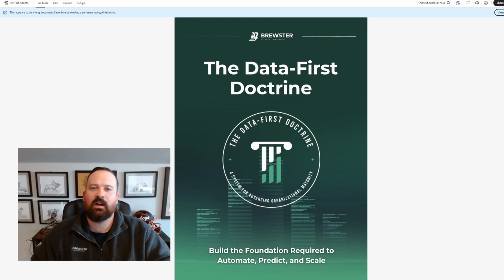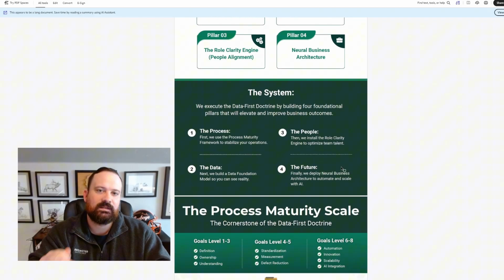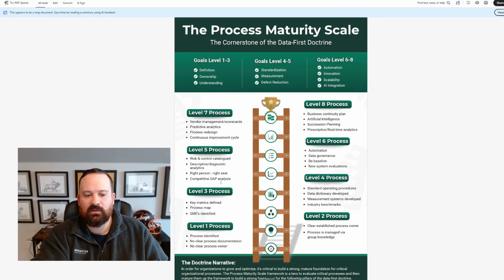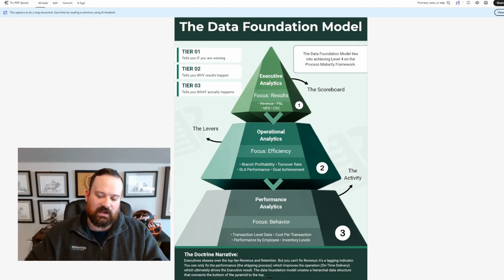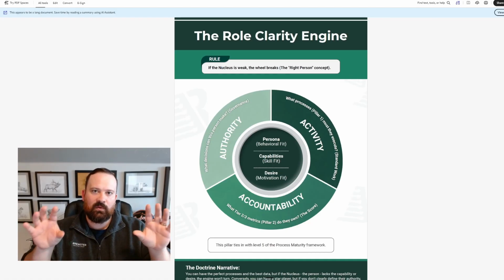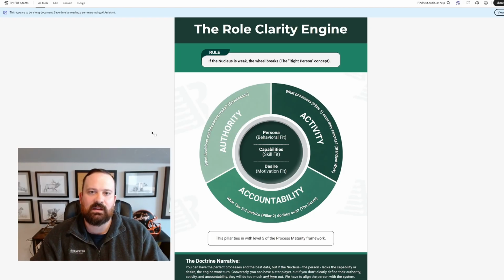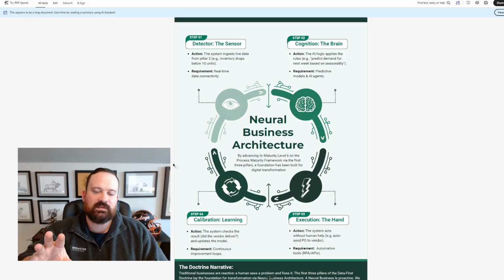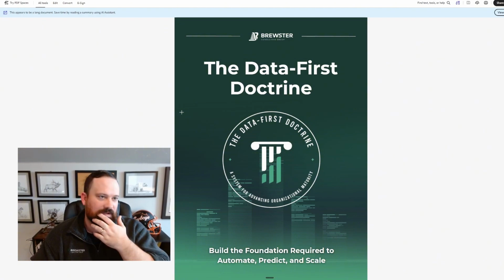The Data First Doctrine: A Smarter Way to Run Your Business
Think being data-driven is just dashboards and reports? Think again.
The Data First Doctrine is our framework for helping organizations make better decisions because of data, not just justify gut instincts. In this video, we walk through how we approach it step by step, including:

•Process Maturity Framework – understanding and improving how work actually gets done.
•Data Foundation Model – creating hierarchical drill-through analytics so insights are actionable.
•Role Clarity Engine – ensuring everyone knows who owns what and how decisions are made.
•Neural Business Architecture – preparing your org for automation and AI in a way that actually works.

This 20-minute video breaks down not just the theory, but how we apply it in real organizations to build the right foundation before jumping into AI, automation, or digital transformation.

- Chapters included for each pillar, so you can jump straight to the part that matters most to your team.

If you want your organization to truly become data-driven, not just data-aware, this is the place to start.

00:00 Introduction – Why Most Growing Companies Break
02:18 Pillar 1: The Process Maturity Scale
06:05 Pillar 2: The Data Foundation Model
09:48 Pillar 3: The Role Clarity Engine
13:28 Pillar 4: The Neural Business Architecture
16:42 Conclusion – Bringing It All Together